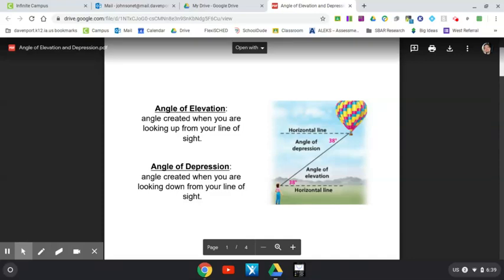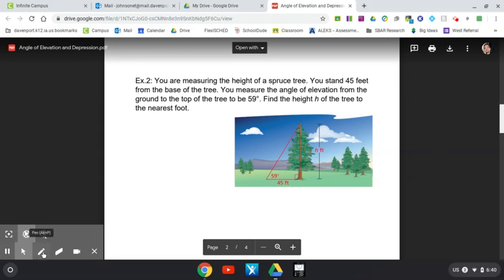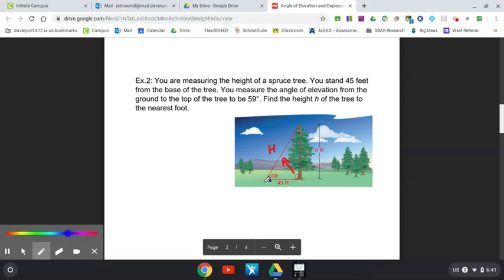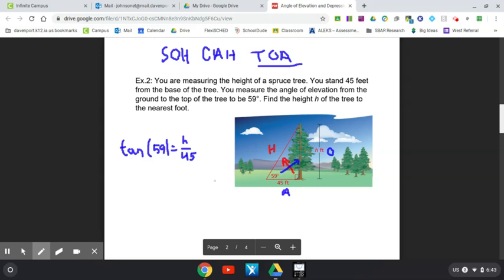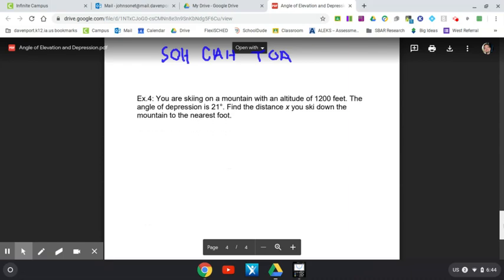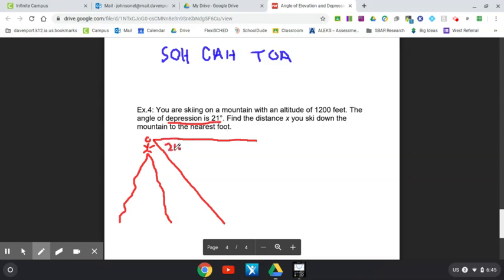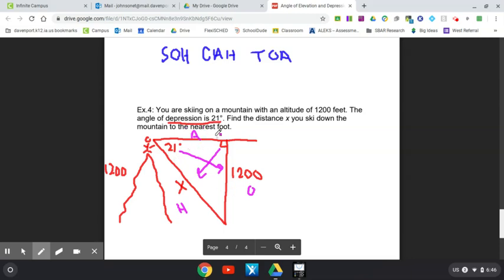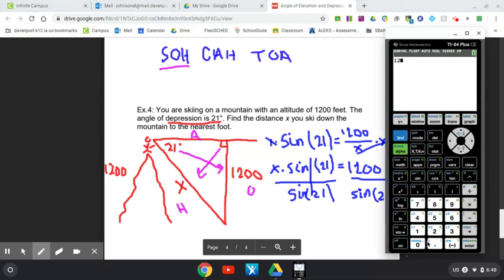Geometry Unit 6 Lesson 2: Angle of Elevation and Depression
Mr. Johnson explains what the angle of elevation and angle of depression are, then goes through various word problems using them. Be sure your calculator is in degree mode!